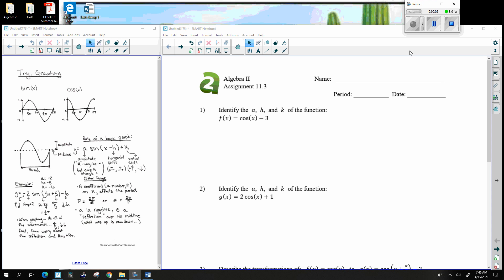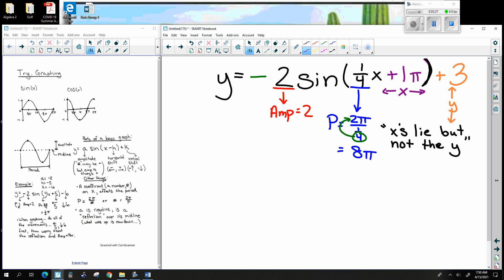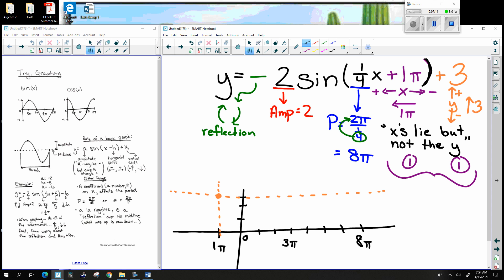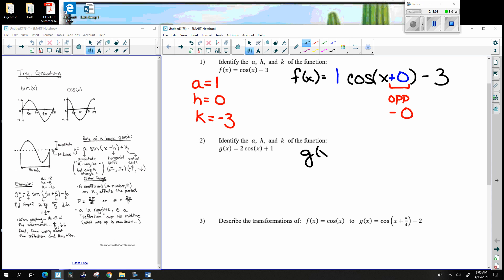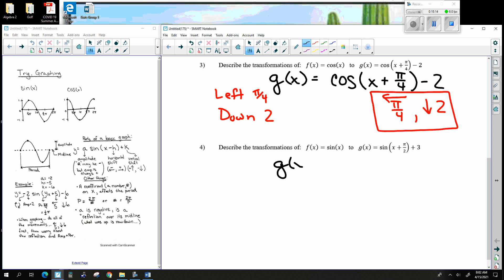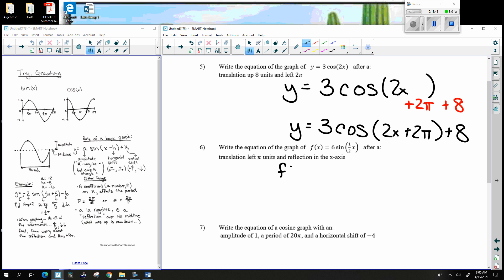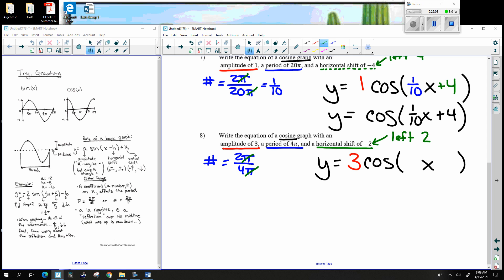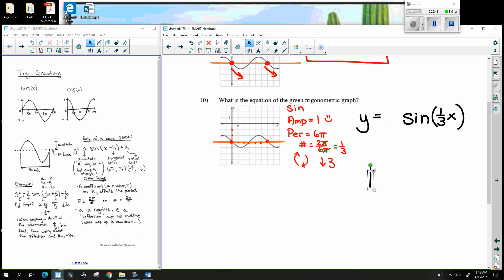Algebra II - Assignment 11.3